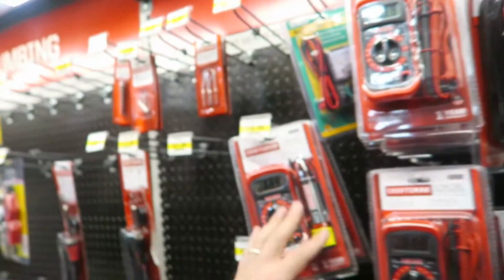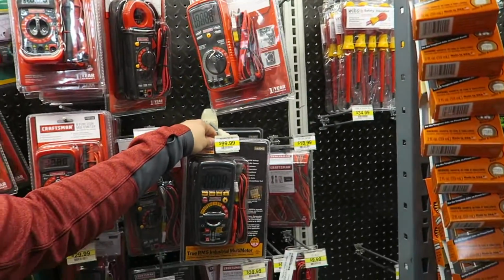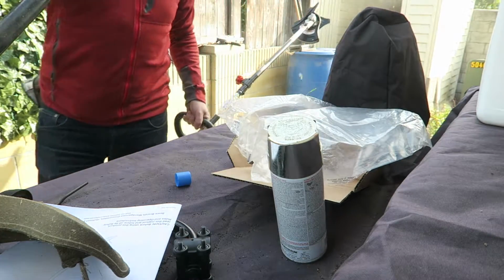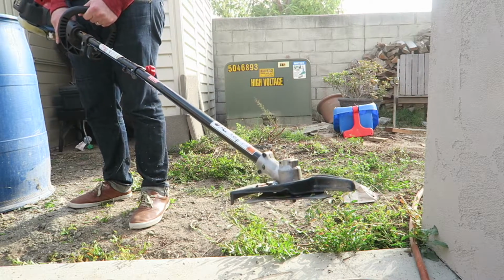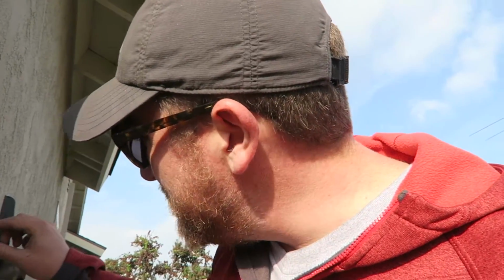Prepping Items At Sears?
What are good prepping items are major box stores?  You might be surprised, there are lots of hidden gems.

Sonic D:
Soundcloud.com/sncd
Twitter.com/sncd
Facebook.com/djsonicd

Thanks!